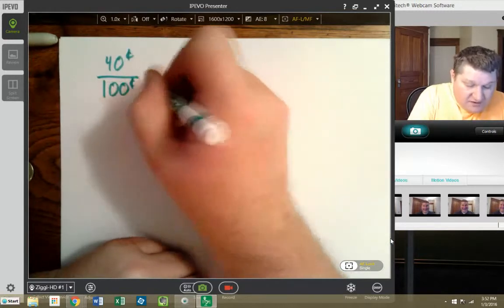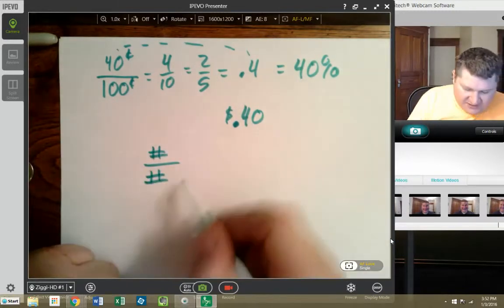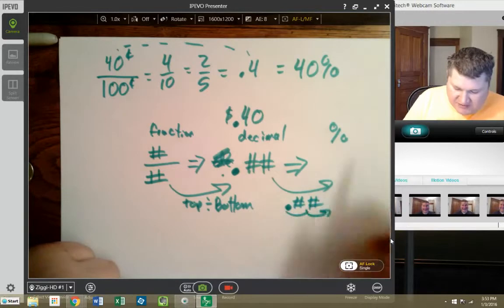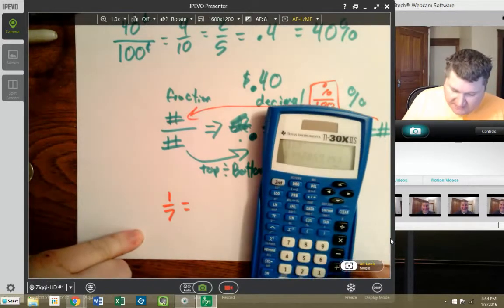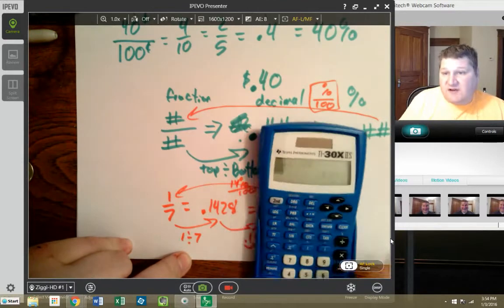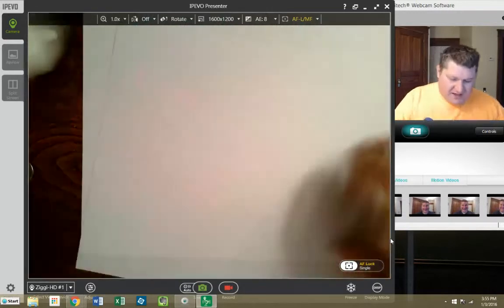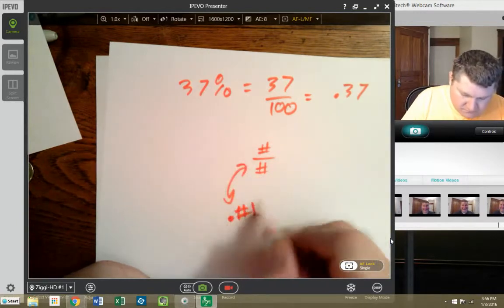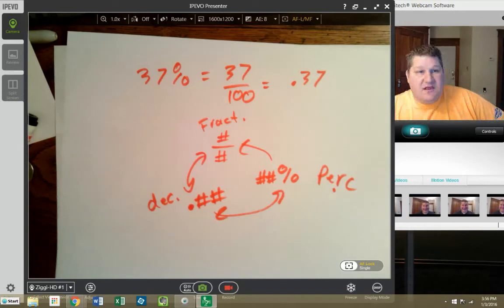Percents decimals and fractions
percent decimal and fraction conversion